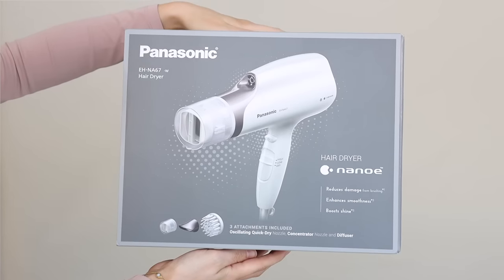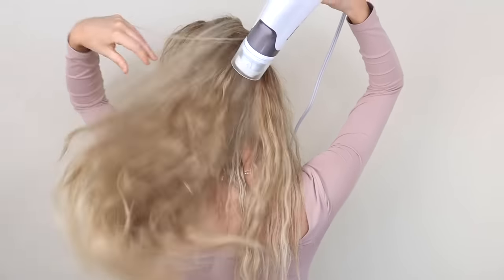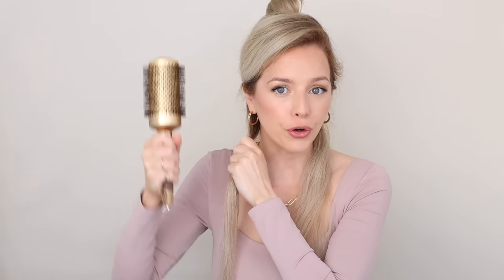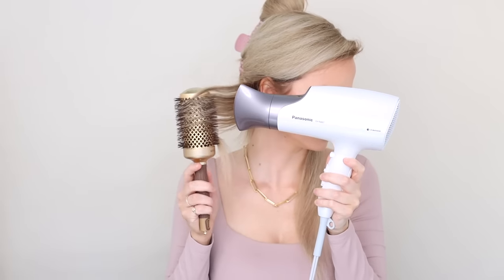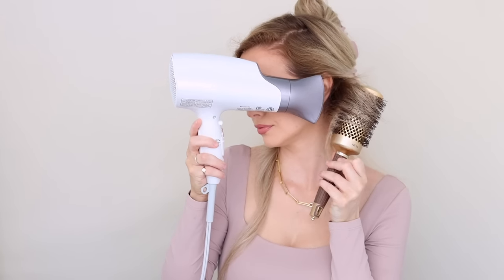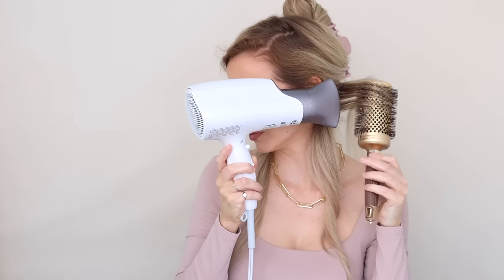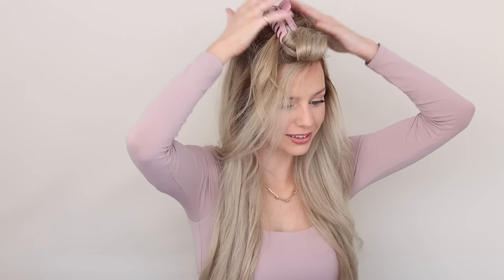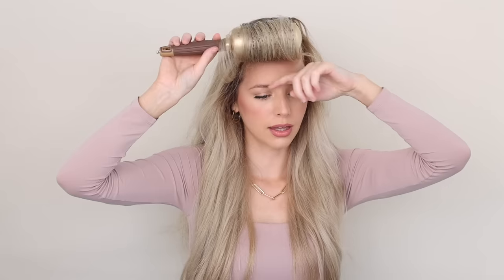HOW TO: BLOWOUT YOUR HAIR AT HOME 🌸 Blowdrying tips + tricks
Today's hair tutorial is, How To Blowout Your Hair At Home. Blow drying your hair with a round brush can be tricky, so I’m sharing all my diy tips + tricks to easily achieve a voluminous 90s inspired blowout on yourself. Your blow dryer can make such a difference, so I’m excited to share Panasonic’s new nanoe™ Hair Dryer (EH-NA67-W) with you. I love how this dries my hair without drying it out, while creating a smooth, soft, salon-quality blow-dry every time, you can shop it below.
I hope you liked today’s video, I’d love if you commented your blowout tips below.

Links